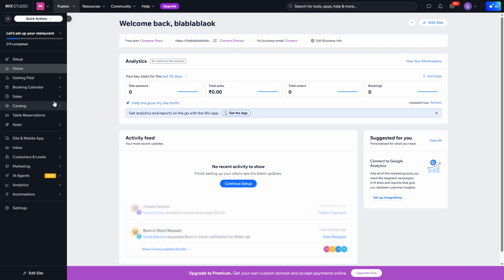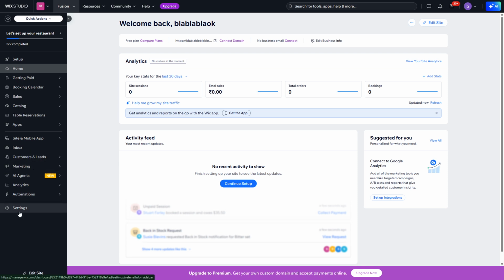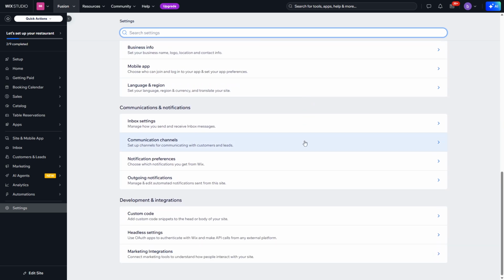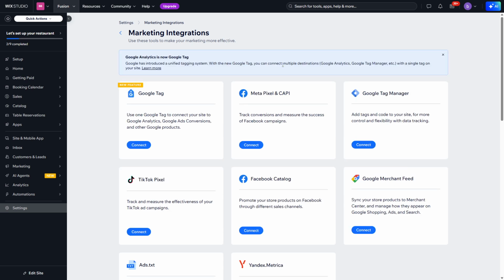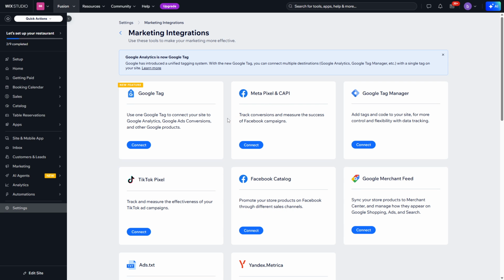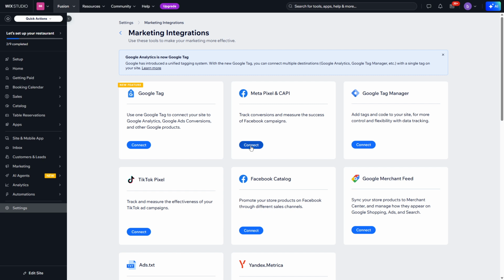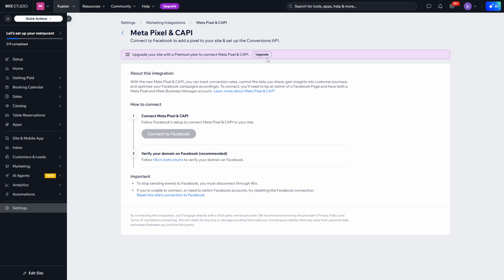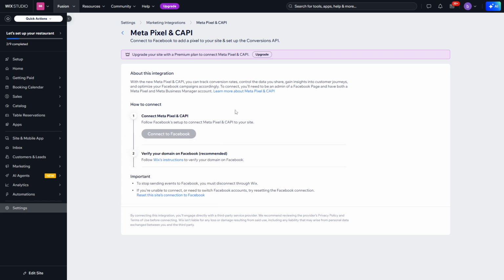How to Install Facebook Pixel & CAPI on Wix Website (2026 Guide)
How to Install Facebook Pixel & CAPI on Wix Website (2025 Guide)